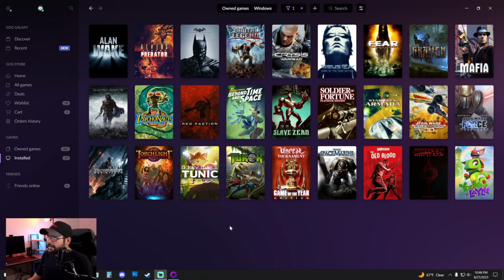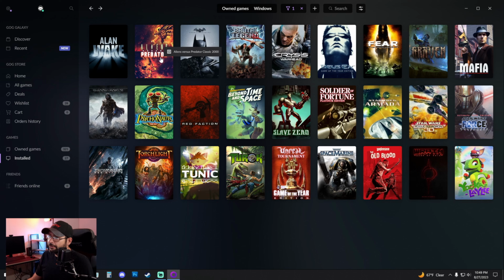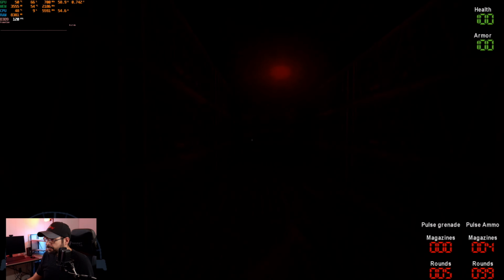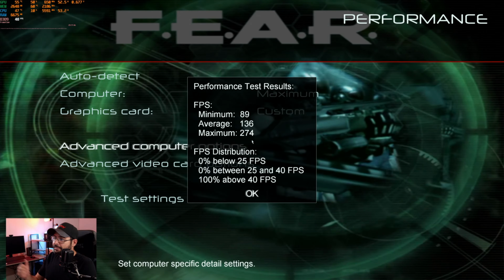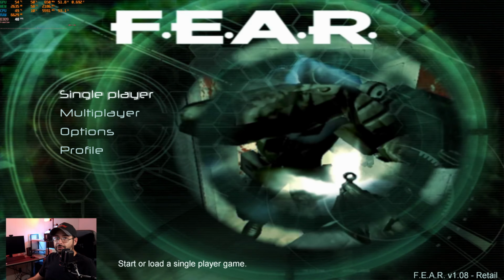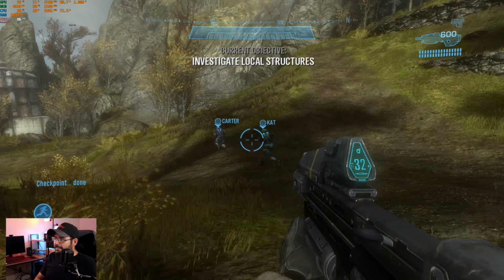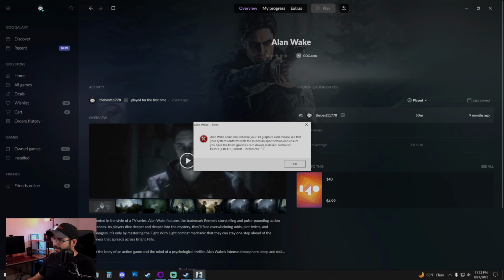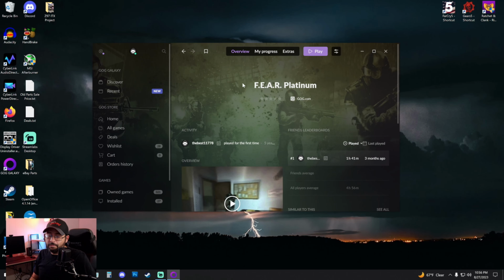Intel ARC A770 1 Year Later... Is It Good NOW?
Has Intel FIXED their GPU Drivers after 1 year? Today we'll play some games I've had issues with using the Intel ARC A770 LE 16GB to see if it's FINALLY fixed?

*Test System:*
CPU: Intel Core i5 13600K
MOBO: ASUS STRIX Z690-G
RAM: 32GB TEAM DDR5 6800 A-Die
Cooler: Enermax 360mm AIO
Fans: 2x 12015 RGB + 120mm RGB

*Just "F" It!*
24GB Geforce RTX 4090 Newegg Amazon

*Amazon Store:*
*eBay Deals:*